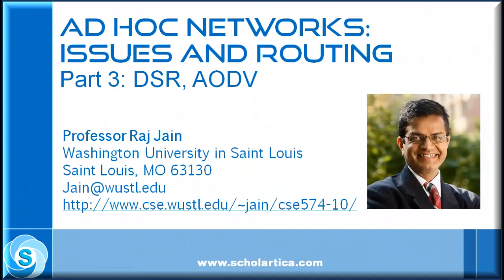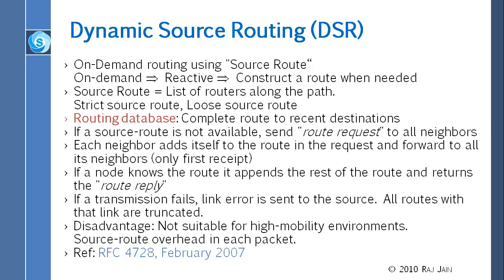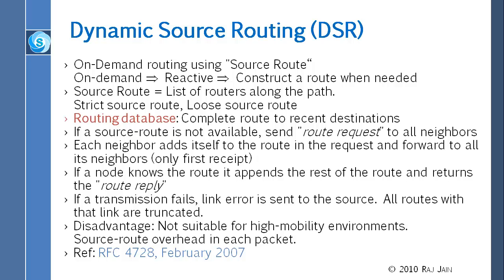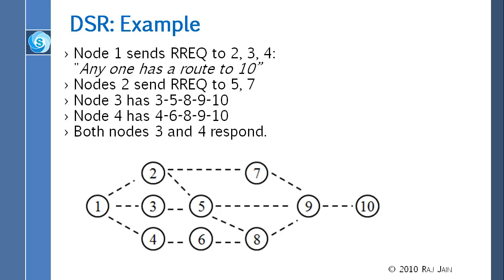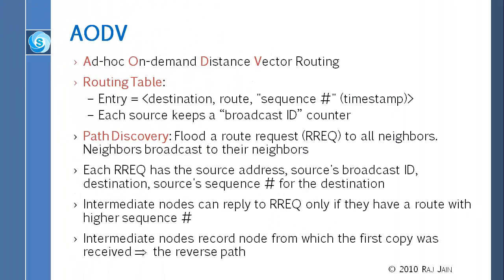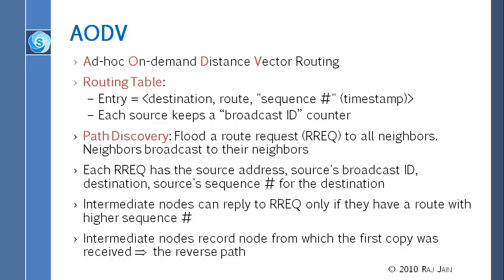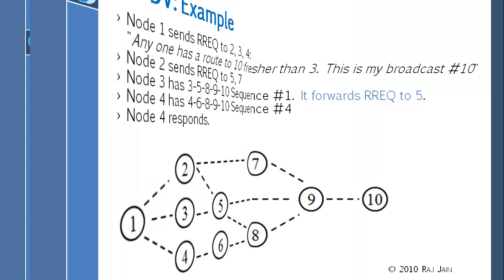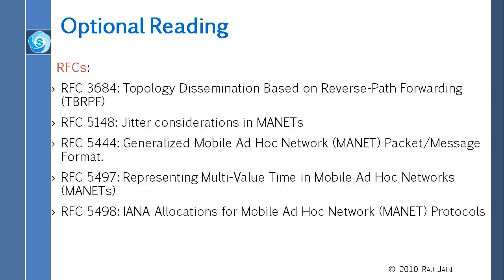Ad Hoc Networks: Issues and Routing: Part 3: DSR, AODV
Routing: Requirements, parameters, classification
Dynamic Source Routing (DSR)
Ad Hoc On-demand Distance Vector (AODV)
Optimized Link State Routing (OLSR)